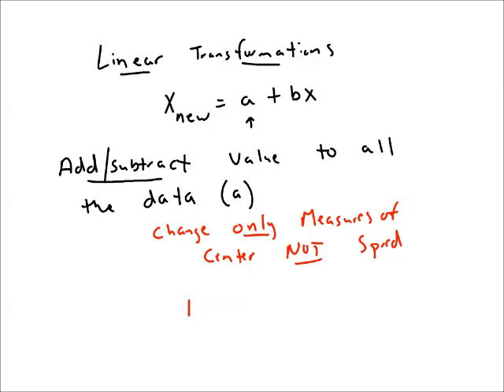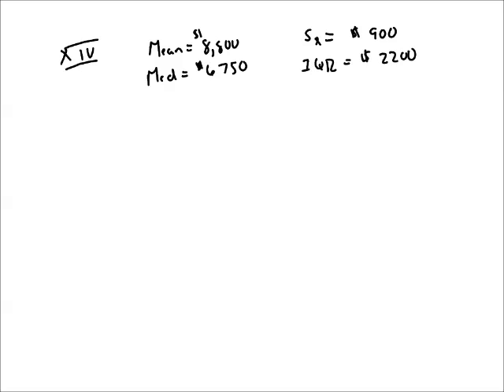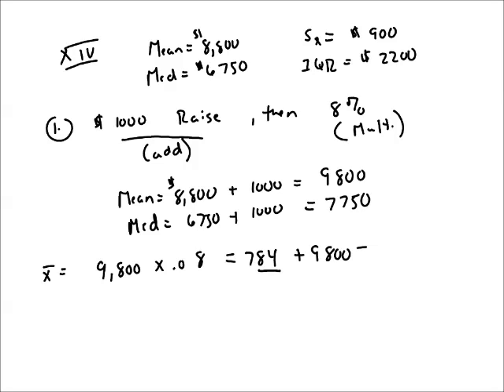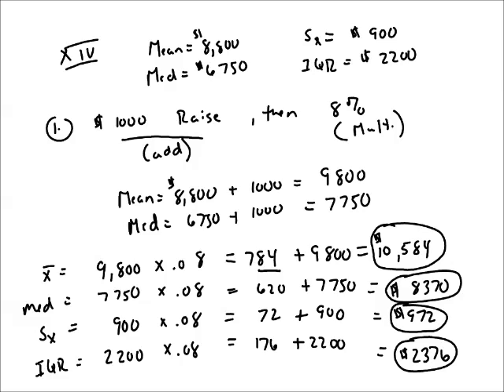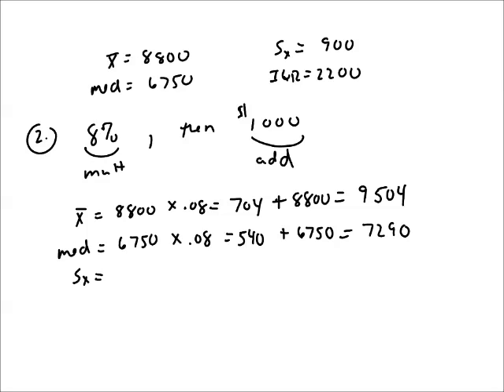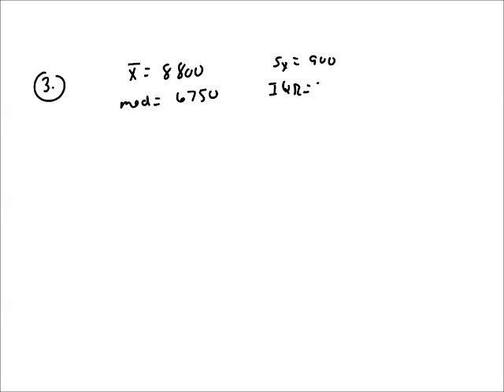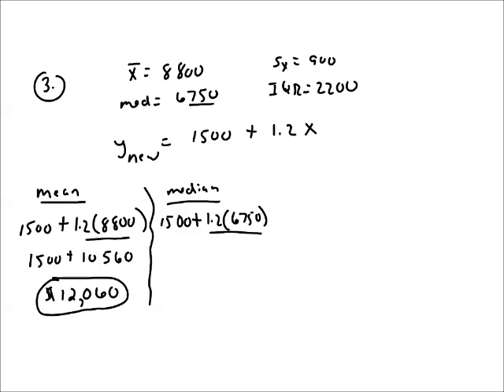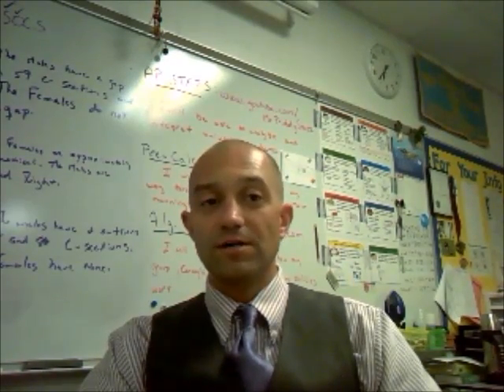Linear Transformations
Linear Transformations in Univariate Data